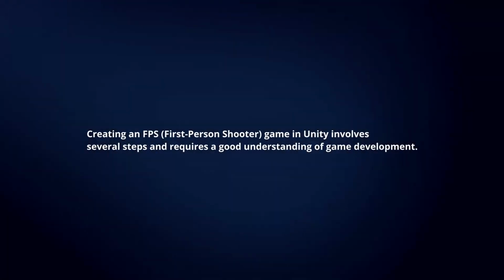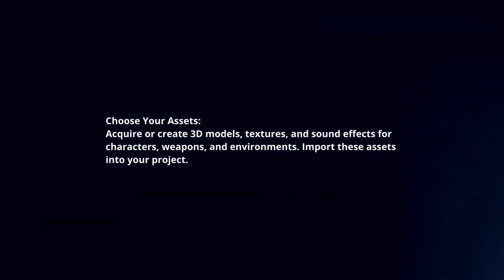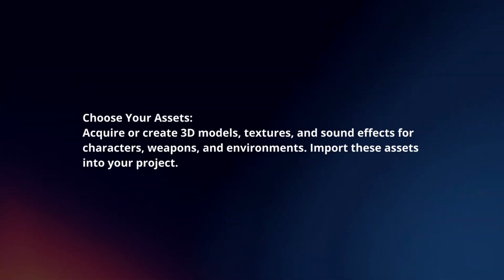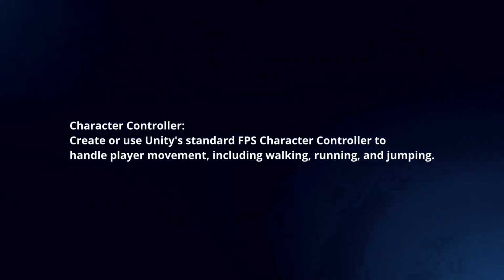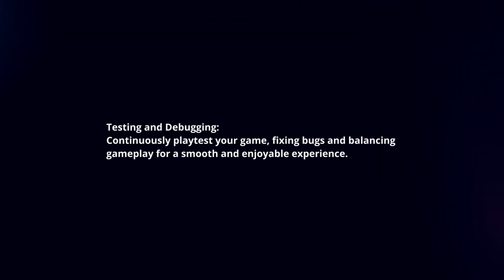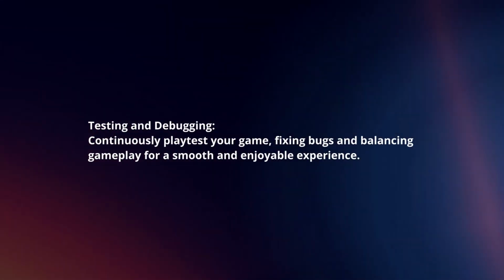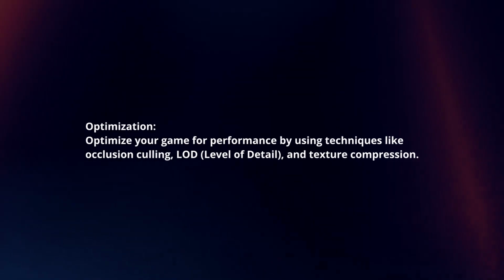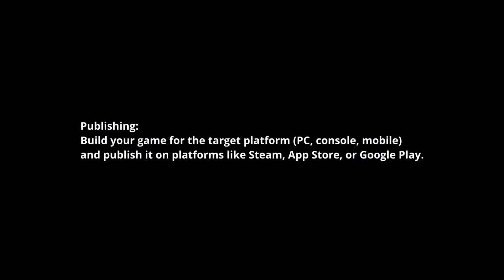How To Create An FPS Game In Unity?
In this video I will explain How You Can Create An FPS Game In Unity.